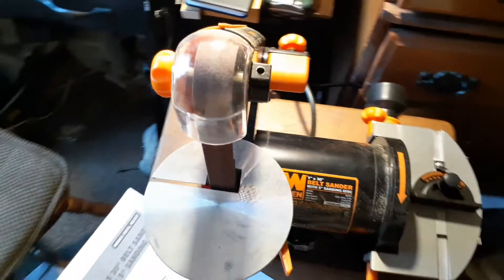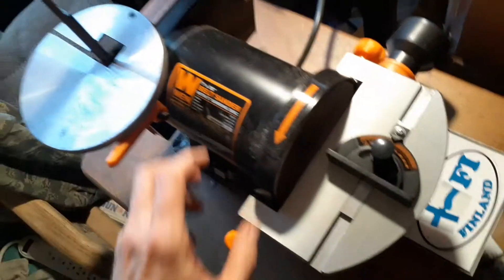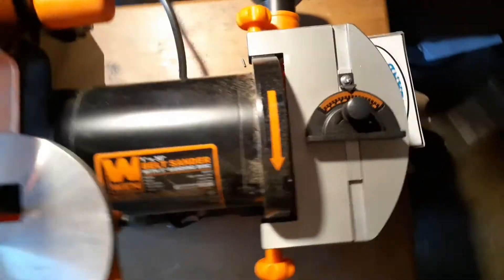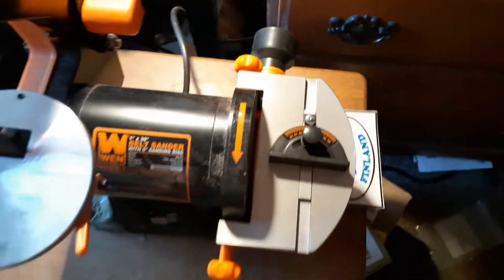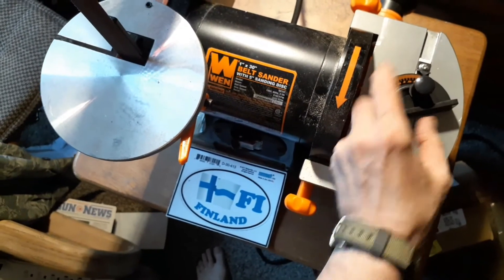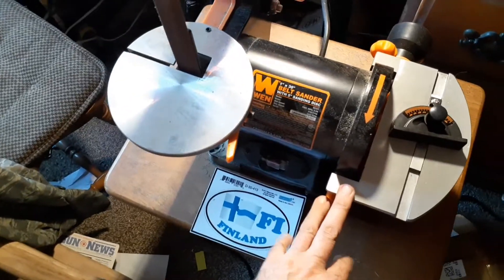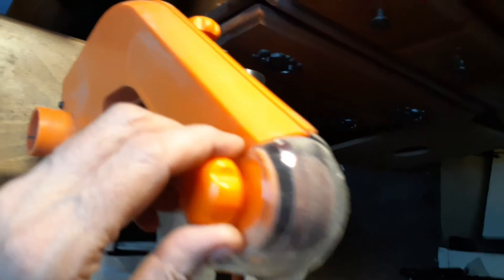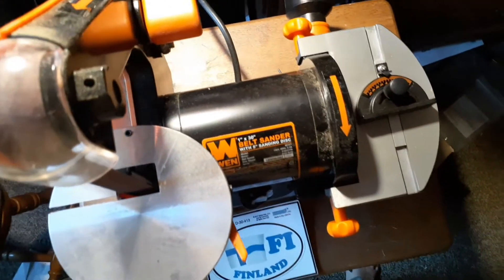(674) Another Awesome Gift from Toby and Family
Toby and family sent me something that will really help my knife workshop. Words can't describe how grateful I am.